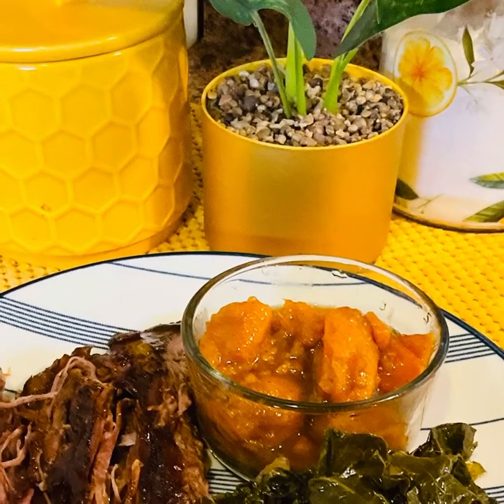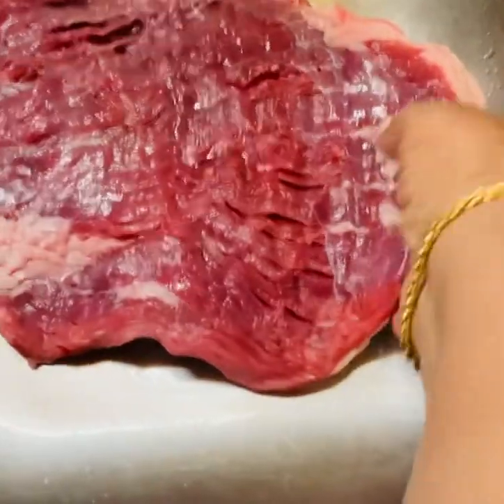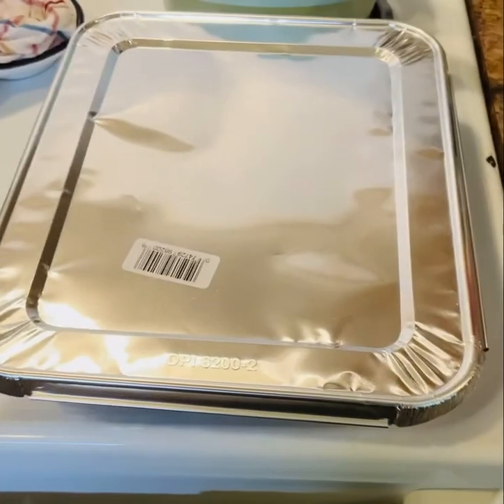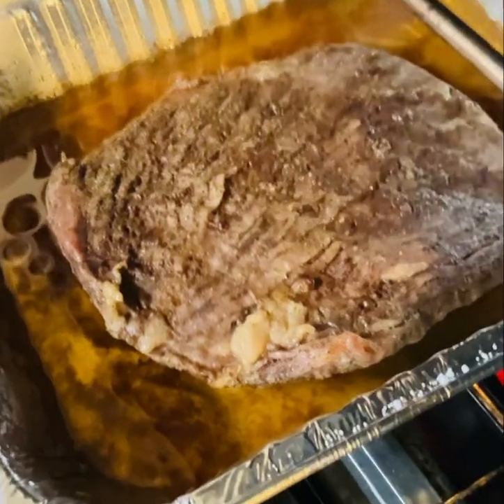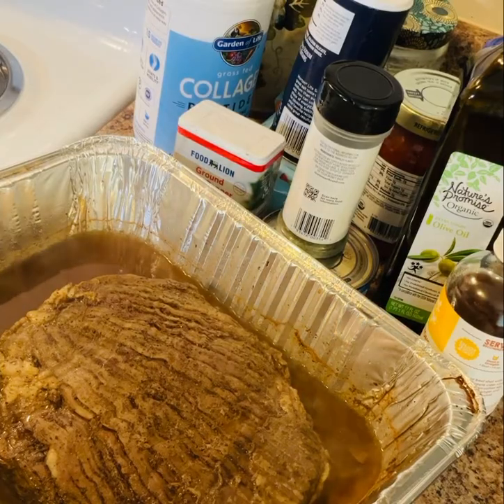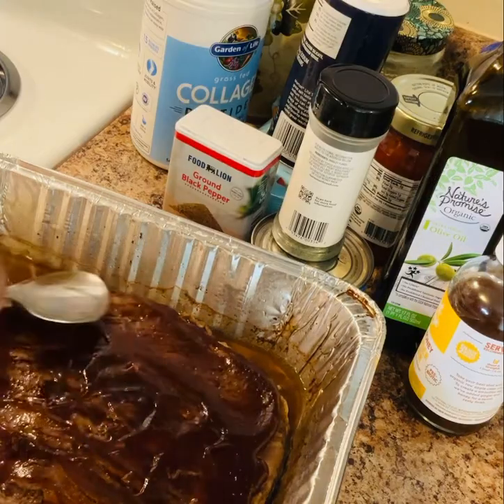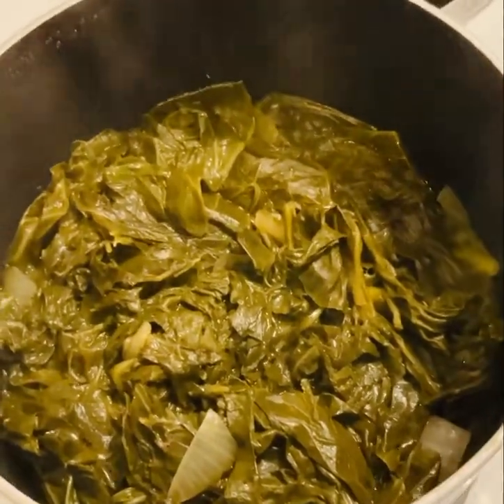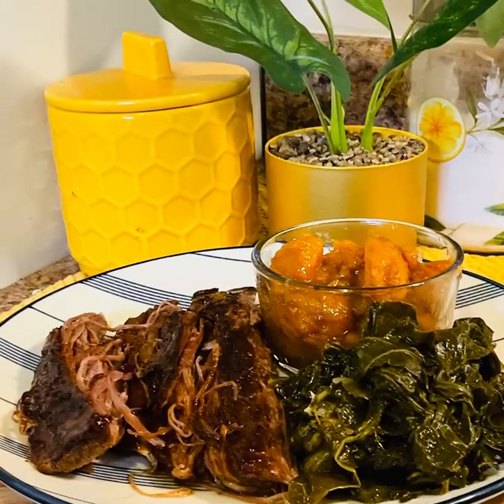HOW TO Cook A FLANK STEAK in the OVEN| Easy & Delicious!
Wash, season and bake on 350 degrees for 2 to 2 and 1/2 hours for well done.
Less time depending on your preference and add bbq sauce and let cook uncovered about 29 more minutes.

You can sear it if you like, but this is easy and keeps the steak very moist.